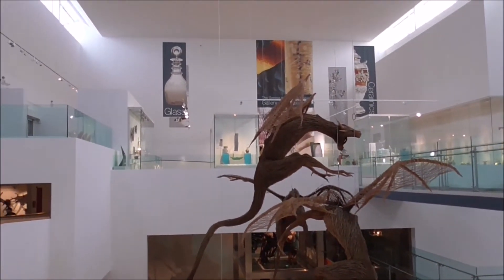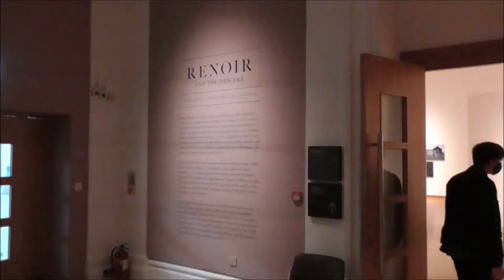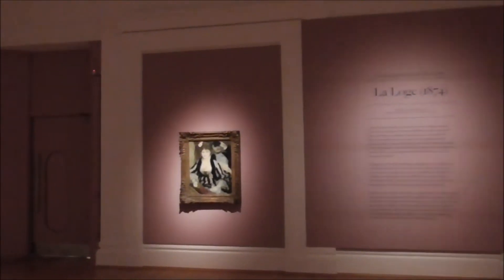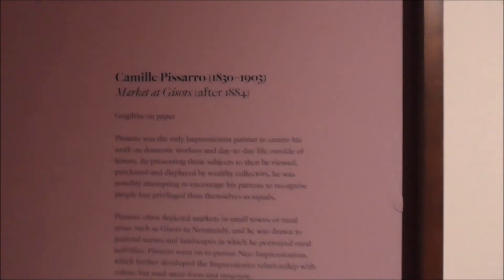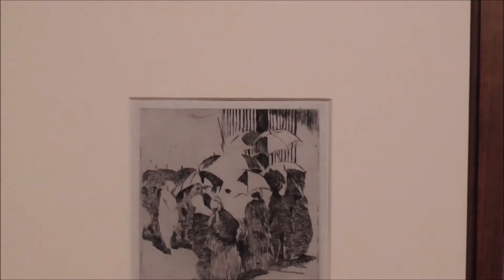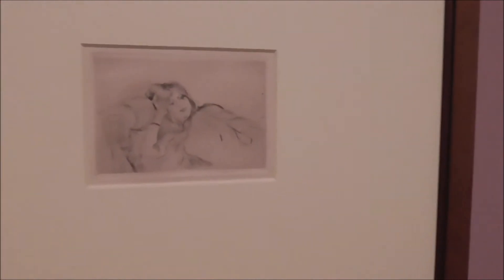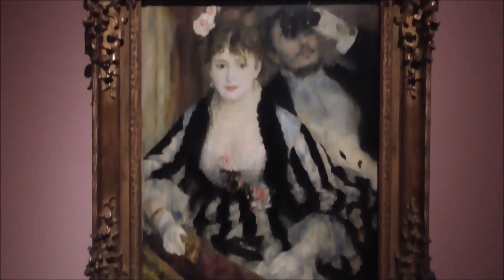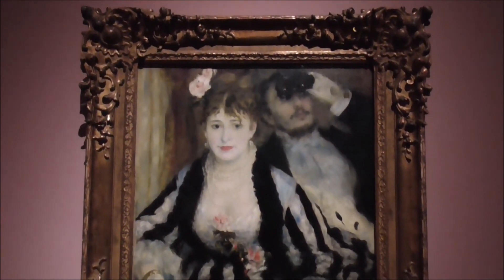Renoir's La Loge Visits the Ulster Museum Belfast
If you appreciate Impressionist art and in particular the work of French artist Renoir then you need to get down to the fabulous Ulster Museum to see what is perhaps the great master's finest or most recognisable work-La Loge.
( This Exhibition of Impressionist Art titled, 'Renoir and the New Era', is only on view at the Museum between 5th Nov and 14th February. Even though the Ulster Museum has been described as the safest building in Belfast to visit during this virus. It will be closed during the present 6 week lockdown for a huge amount of this time! So it may be difficult to see this superb painting. )

Pierre-Auguste Renoir’s La Loge (The Theatre Box), 1874, is one of the masterpieces of Impressionism and a major highlight of The Courtauld Gallery’s collection.  Its depiction of an elegant couple on display in a loge, or box at the theatre, epitomises the Impressionists’ interest in the spectacle of modern life. La Loge was Renoir’s principal exhibit in the first Impressionist exhibition in Paris in 1874.  The complexity of its subject matter and its virtuoso technique helped to establish the artist’s reputation as one of the leaders of this radical new movement in French art.  Renoir’s brother Edmond and Nini Lopez, a model from Montmartre known as ‘Fish-face’, posed for this ambitious composition.  At the heart of the painting is the complex play of gazes enacted by these two figures seated in a theatre box.  The elegantly dressed woman lowers her opera glasses, revealing herself to admirers in the theatre, whilst her male companion trains his gaze elsewhere in the audience.  In turning away from the performance, Renoir focused instead upon the theatre as a social stage where status and relationships were on public display.Pierre-Auguste Renoir 25 February 1841 – 3 December 1919) was a French artist who was a leading painter in the development of the Impressionist style. As a celebrator of beauty and especially feminine sensuality, it has been said that "Renoir is the final representative of a tradition which runs directly from Rubens to Watteau.